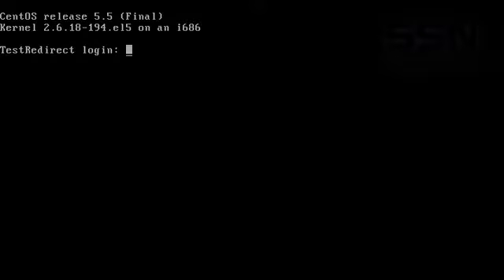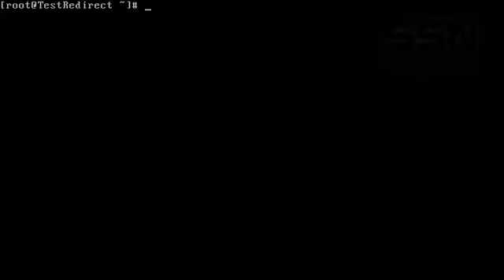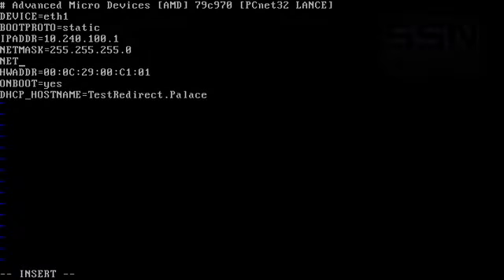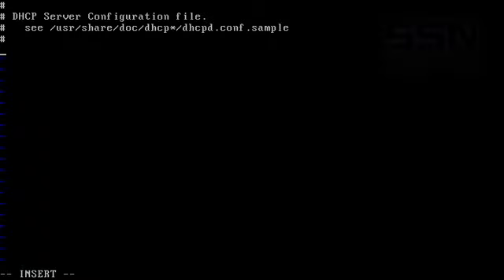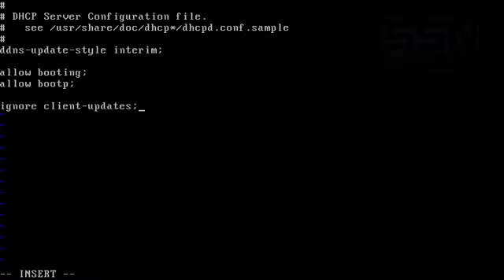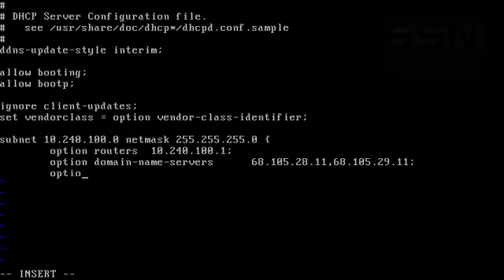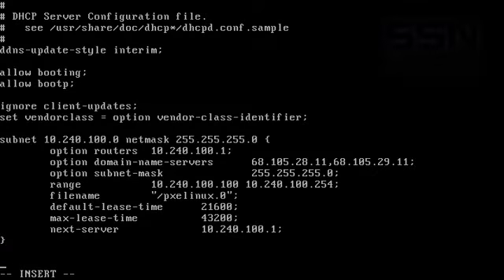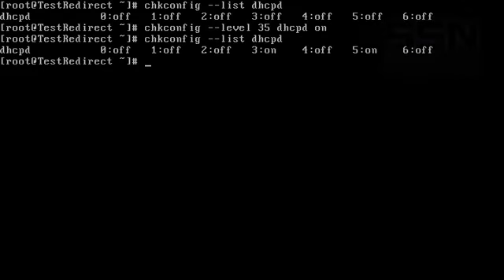DHCP configuration in linux